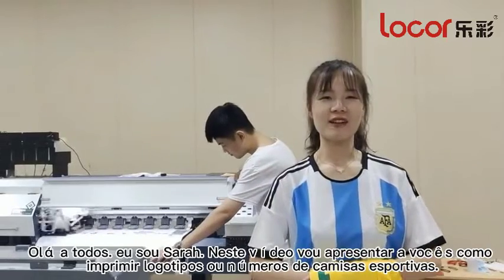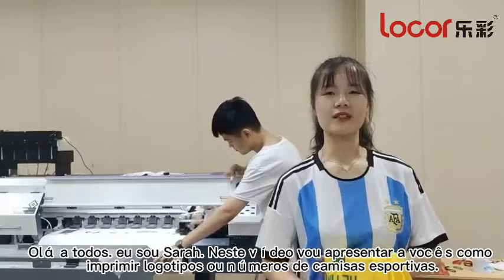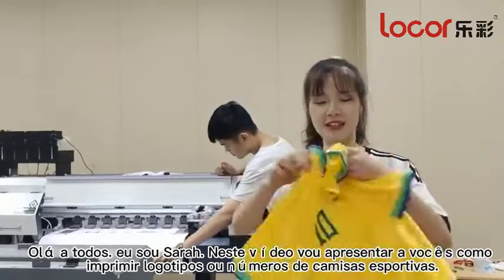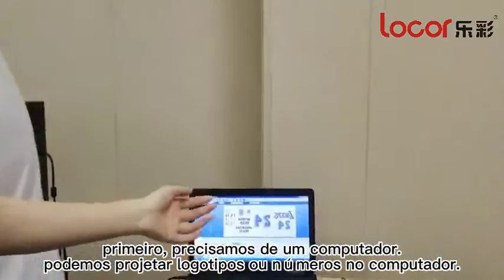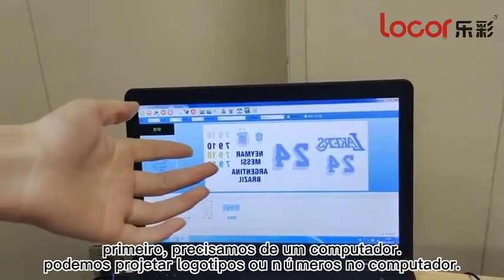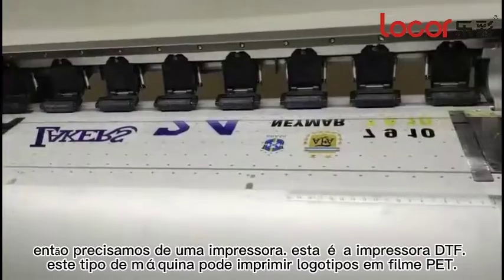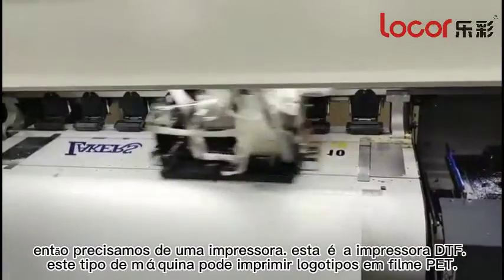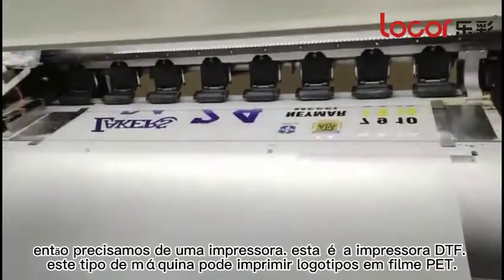Locor A1 DTF Machine Printing: color + white | Jersey DTF Pattern | Team logo printing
Locor A3 DTF Printer
✅Suit for any background color and any fabric type T-shirt, such as high-elastic fabrics, nylon fabrics, chemical fabrics, swimwear, denim, PVC, EVA, et
✅ Coonvenient, high efficency and low cost: One-stop hollow printing, no cutting plotter, time and labor savin
✅Consumables is cheaper,and output is better than common sublimation printing, soft touch, washable and stretchable

🌈🌈Advantages of Locor printers: factory direct sales, quality assurance, samples available to customers, on-time delivery, one-stop service, payment channels to choose from,